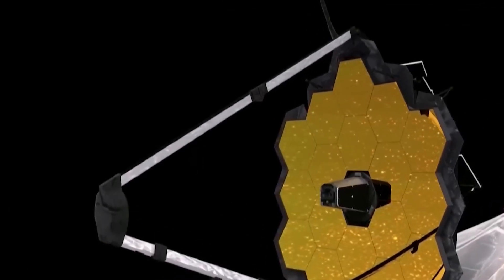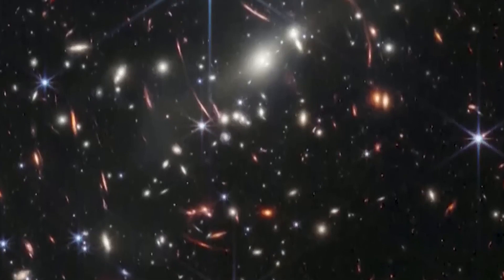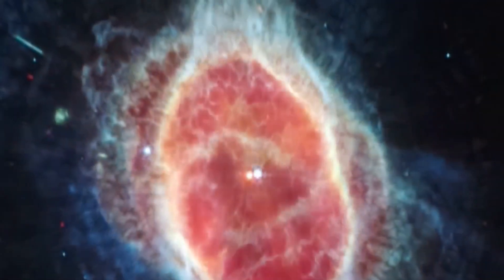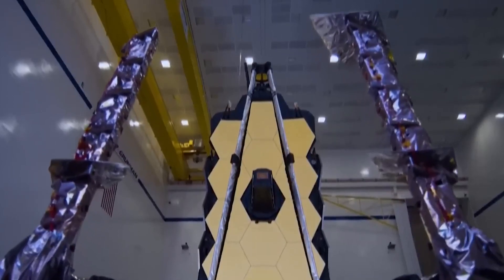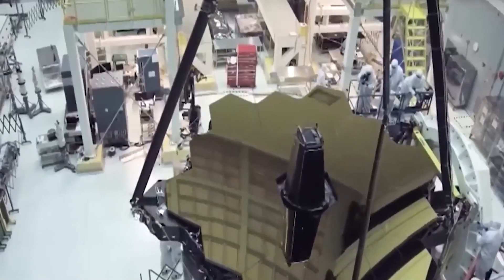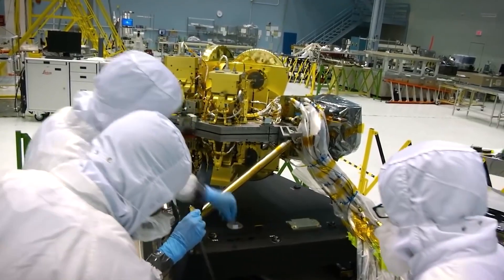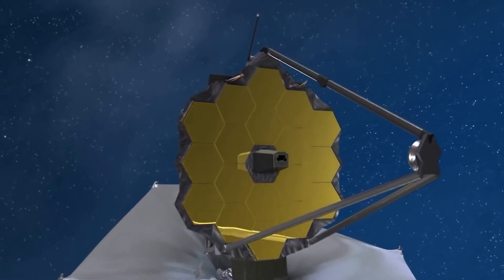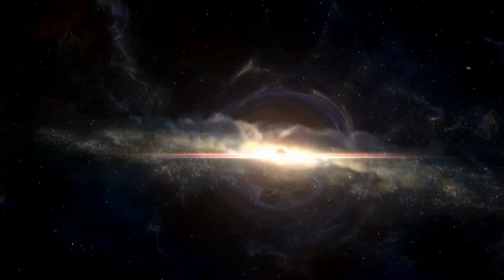MULTIVERSE Theory Finally Confirmed by James Webb Telescope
Science fiction is rife for suggesting that humans can travel faster than  the speed of light. But is it possible for humans to travel faster than the speed of light? As per a new research paper published by American physicists we can actually travel faster than the speed of light. Sit back and watch as we take a look

Eric Lentz,  a researcher at Universitat Gottingen conducted a study and published a paper suggesting how we humans can travel faster than the speed of light. Lentz and his colleagues believe that in the future humans can travel to distant stars and planets in the span of a few tears. There's a catch however. Lentz believes this is possible if space vehicles travel faster than the speed of light.

You see, light can travel at the speed of 300 thousand kilometers a second. Physicist Albert Einstein's famous theory of relativity suggests that it is impossible to travel faster than the speed of light.  As a result the latest research is centered on theories that are beyond  our explanation. They call for hypothetical particles states of matter with unusual physical properties to permit faster than light travel.

The problem is this kind of matter either cannot  be found or cannot be manufactured in necessary amounts. The new paper places more importance not on theoretical research but on a possible engineering solution. The research describes a plan to permit superfast travel by creating  a series of and what the researchers call solitans to provide the base for a powerful propulsion system.

So what is a soliton ? A soliton is a compact wave that keeps its speed and shape while moving with little loss of energy. According to the research, such a method could allow for travel at any speed. The findings were recently published in the journal Classical and Quantum Gravity. According to a press release explaining the process,  the method uses the very structure of space and time arranged in a soliton to provide a solution to faster than light travel. According to Lentz, such warp drive technology could be used to drastically reduce travel times. This could pave the way for travel to distant space objects.

Proxima Centauri is the nearest star and is just beyond our solar system. It is appropriately 4.25 light years away. A light year is the distance traveled by light in one year. Lentz estimated that reaching Proxima Centauri would take over 50000 years using traditional rocket fuel. He estimated that a trip using nuclear propulsion technologies will take around 100 years. A trip at the speed of light on the other hand would only take 4 years and 3 months.  The researchers' plans call for faster than light travel. This could lead to distant interstellar travel within human lifetime. According to Lentz much work is required to make the method a reality.